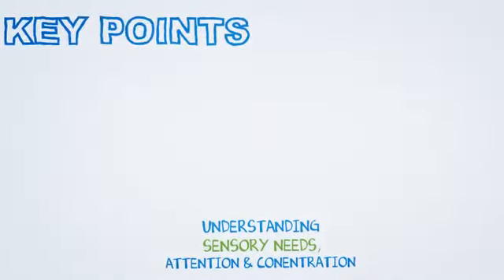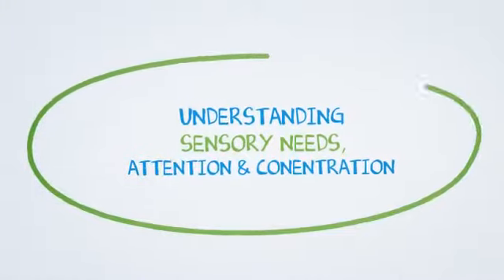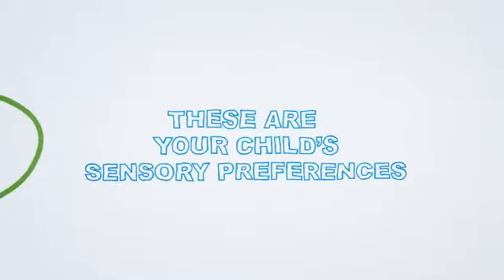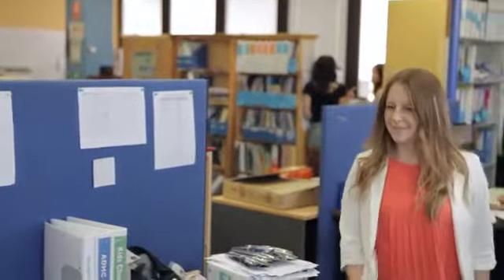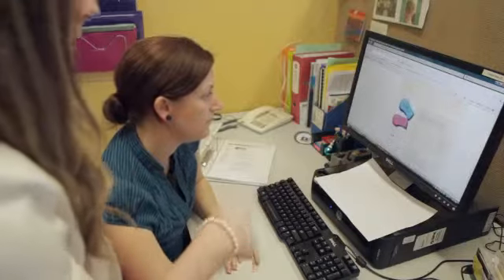BCRG - Occupational Therapy